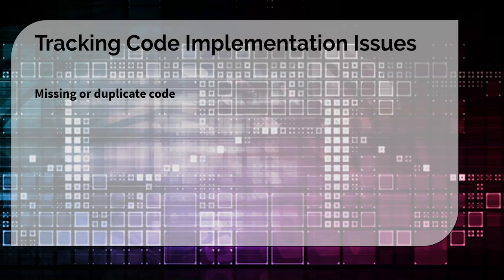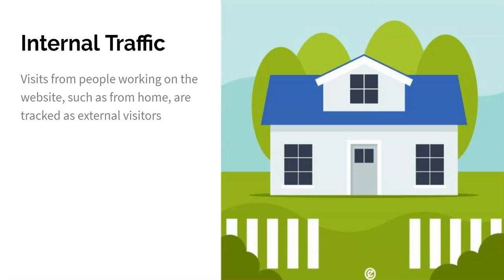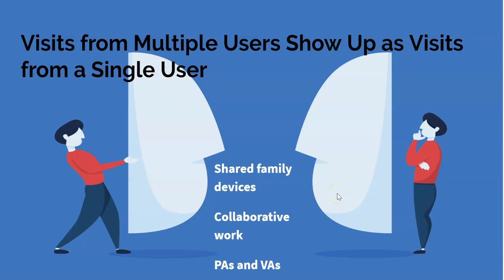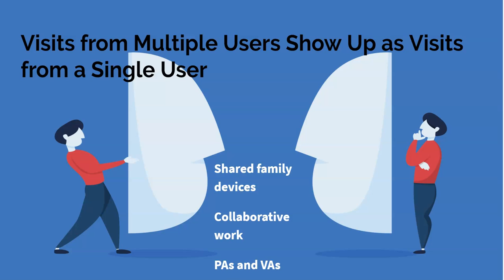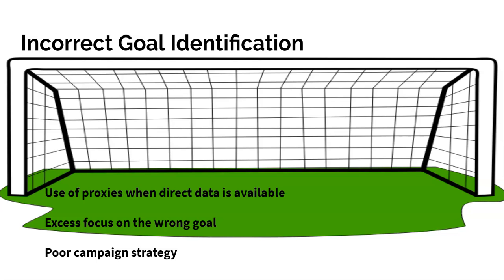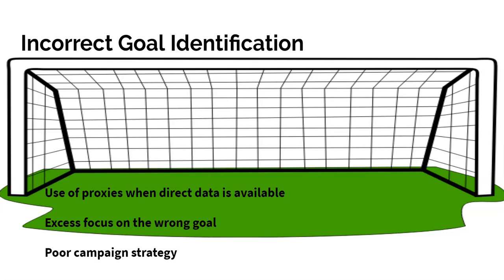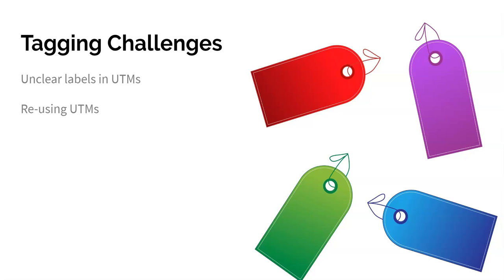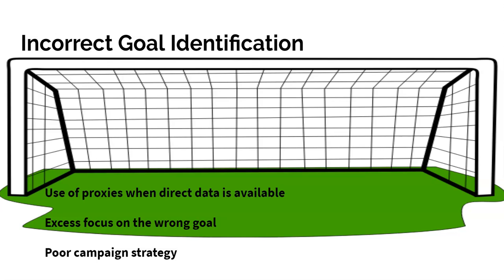Top Reasons for Analytics Accuracy Issues